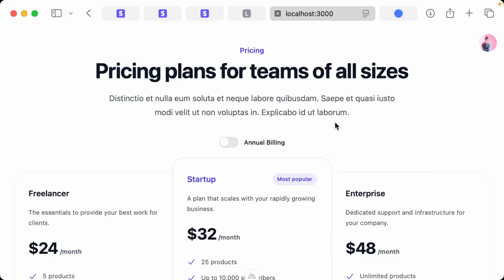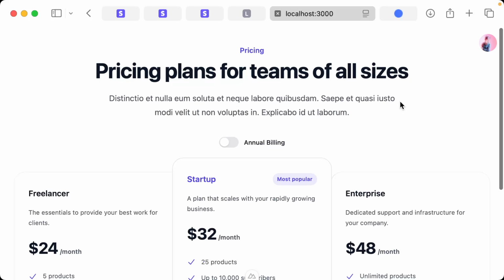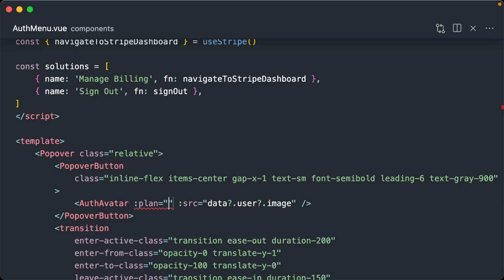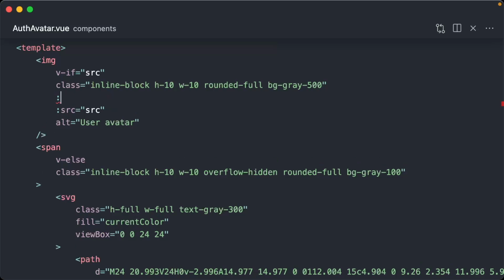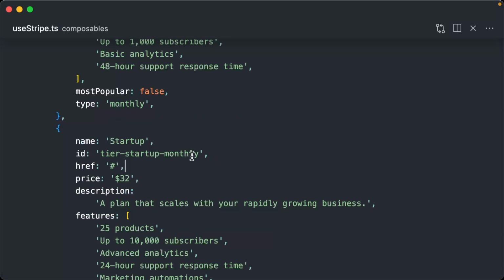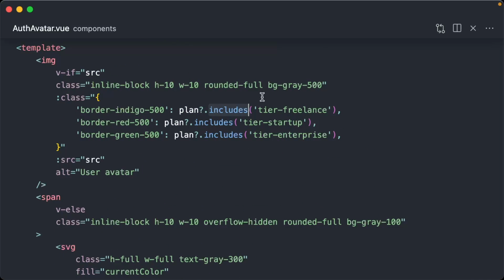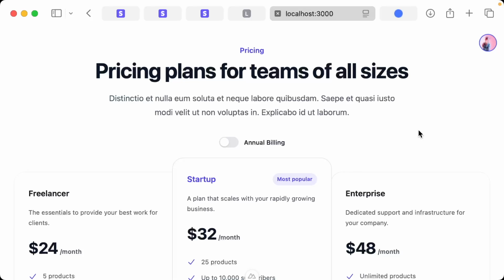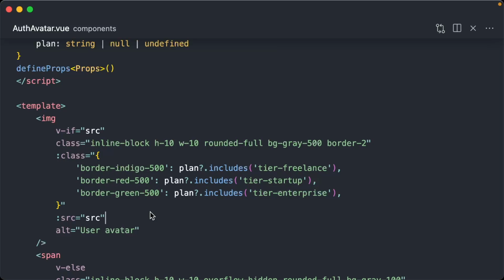Nuxt and Stripe Tutorial #12 - Permissions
Build a permission system based on subscription tiers to control feature access throughout your application. Use plan information from the authentication session to conditionally render UI elements, restrict access to premium features, and create visual indicators of subscription status. This video demonstrates practical examples of implementing tier-based functionality.